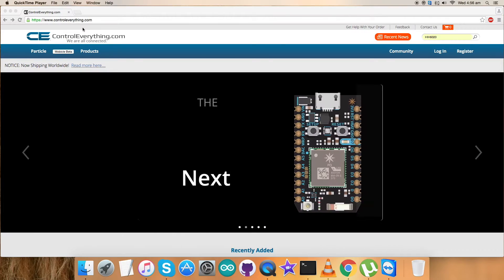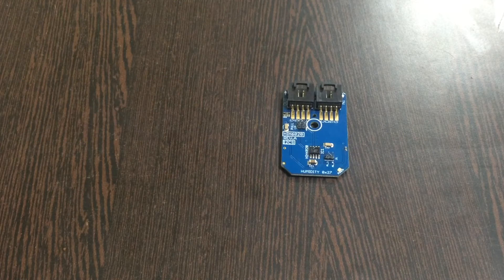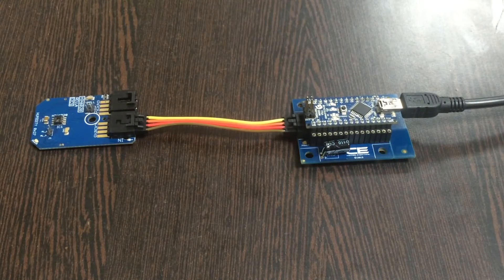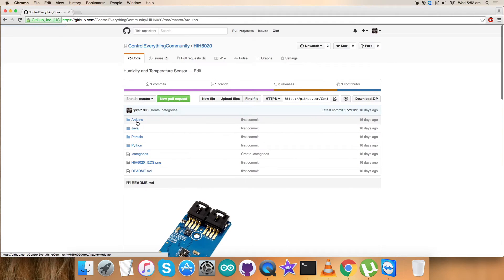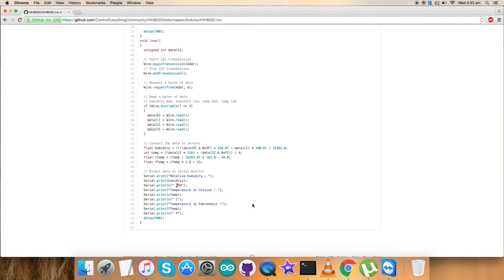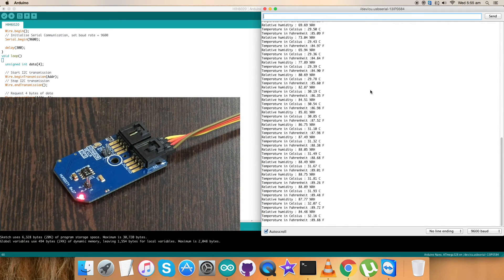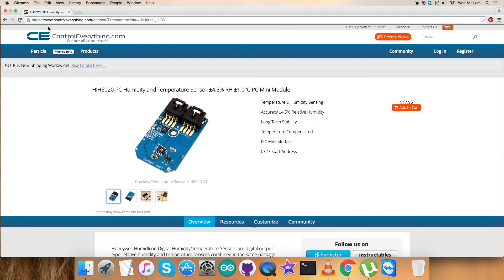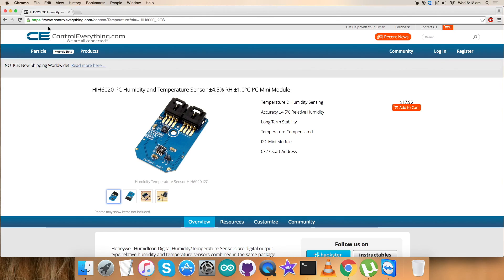Arduino Nano HIH6020 I2C Humidity and Temperature Sensor Tutorial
HIH6020 I²C Humidity and Temperature Sensor ±4.5% RH ±1.0°C I²C Mini Module. Honeywell HumidIcon™ Digital Humidity/Temperature Sensors, HIH6000 Series, are digital output-type relative humidity (RH) and temperature sensors combined in the same package. These sensors provide an accuracy level of ±4.5 %RH. This features Industry-leading long-term stability, True temperature-compensated digital I2C or SPI output, Industry-leading reliability, Energy efficiency, Lowest total cost solution and Ultra-small package size and options.
Potential Applications :- Industrial : HVAC/R, Weather Stations, Telecom Cabinets, Industrial Incubators/Microenvironments.
Medical : Respiratory Therapy, Incubators/Microenvironments.

Related Links :
HIH6020 Sensor :